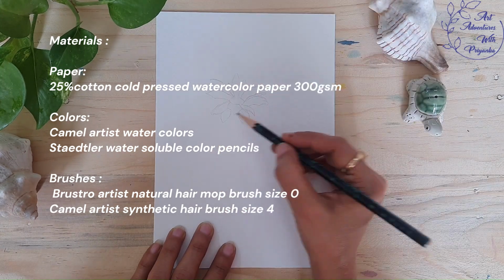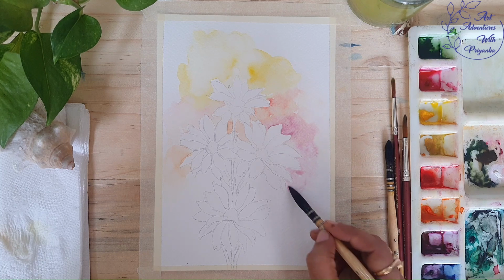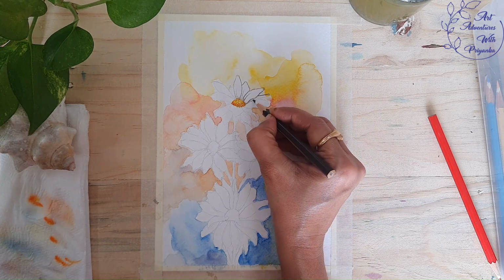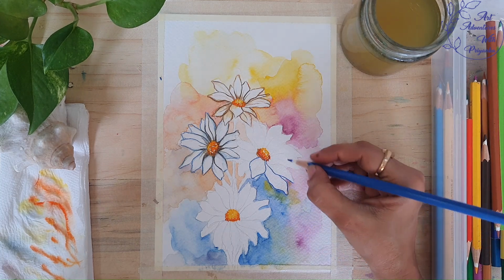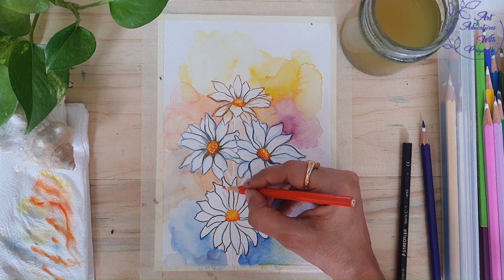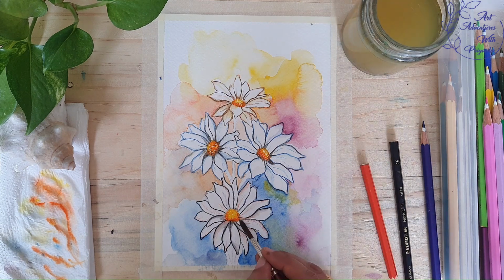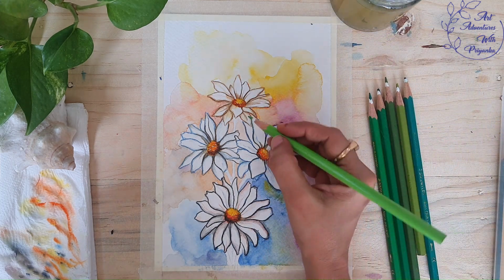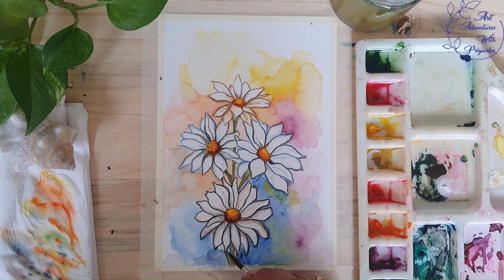Beginner-Friendly Watercolor Flower Tutorial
Welcome to Art Adventures with Priyanka!! If you are new to watercolor and find flower painting difficult.. then this tutorial is for you . In this simple tutorial I will show you how to paint beautiful and easy watercolor flowers using water soluble pencils. You will also learn simple blending of colors in the background that we create here. The outcome is beautiful..a cute floral artwork !! So join me in this tutorial and let’s create the artwork together !!

Materials:
Brush: Brustro artist natural hair round brush size 0
Camel artist watercolor synthetic round brush - size: 4
Colors: Camel artist water colors
              Staedtler water soluble pencil colors
Paper: 300 GSM cold pressed Brustro artist watercolor paper 33% cotton

Watercolor
Easy watercolor florals
Painting
Loose watercolor flowers
flowers
Beginner
Flower painting
Watercolor flowers
Art